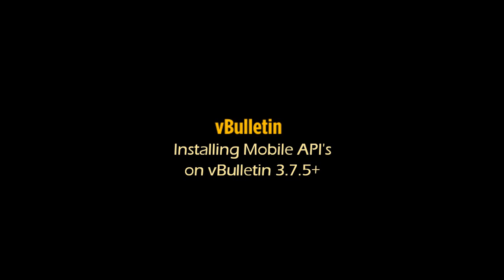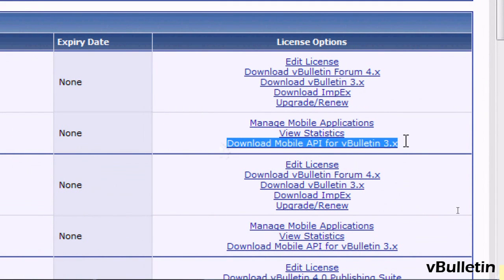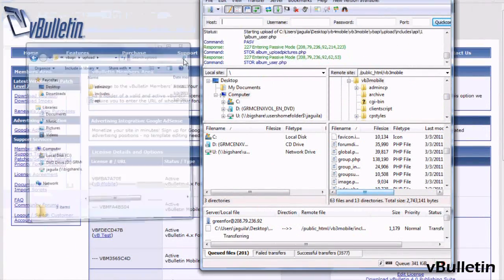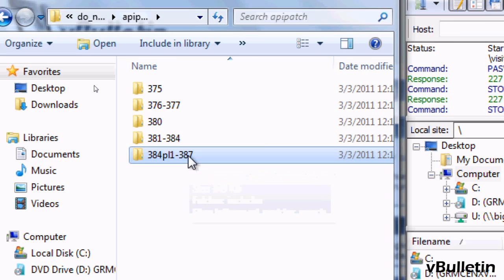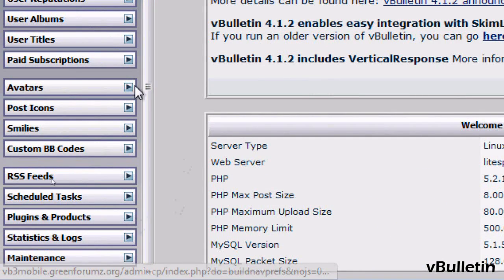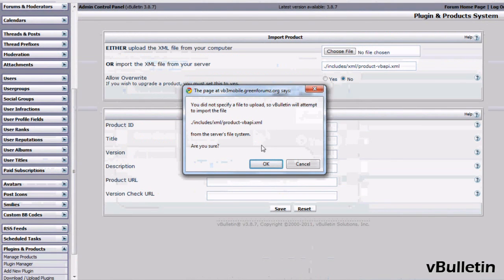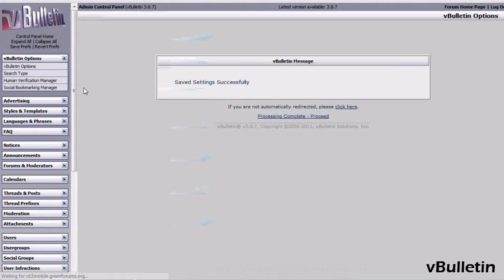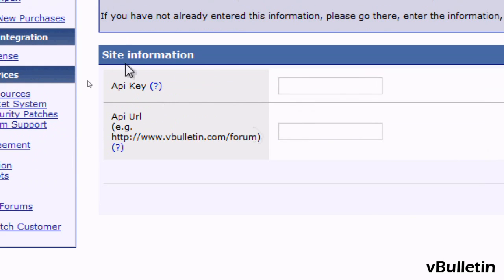Installing Mobile API's on vBulletin 3.7.5-3.8.7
To utilize vBulletin's Android and iPhone mobile applications on a vBulletin 3.7.5+ powered website, you need to install our Mobile API plugin. Here is a walkthough on how to do it. To learn more about our Mobile Application Suite, our web community software, please